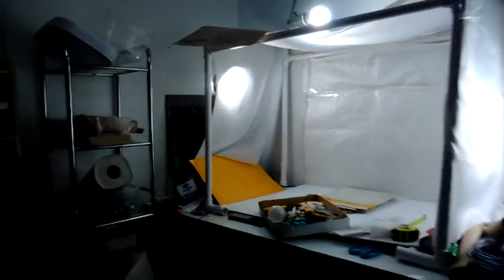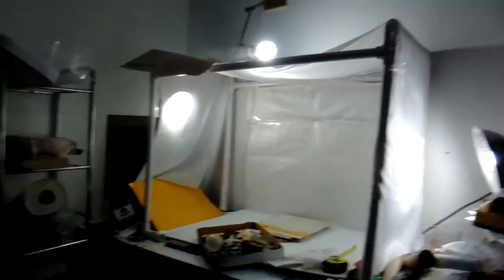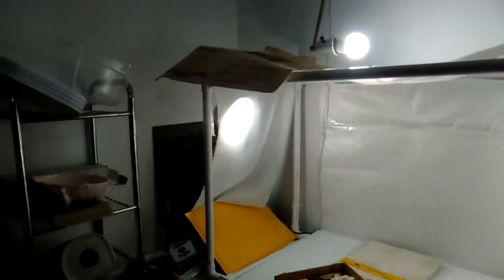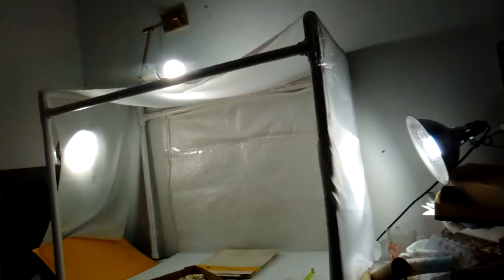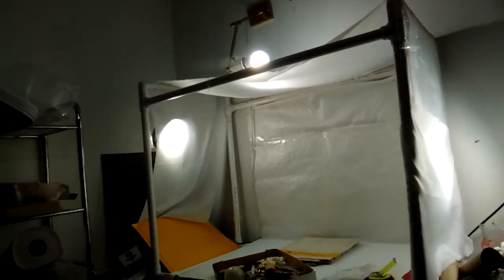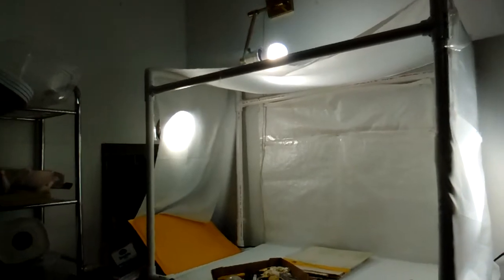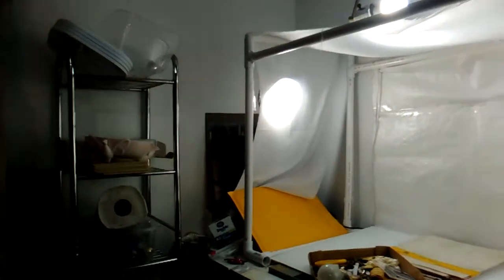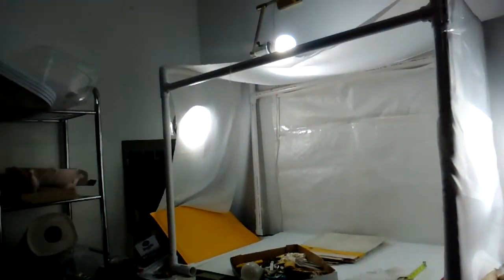Organizing my Chaotic Life!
After many years of buying and selling things I have accumulated a lot of stuff! My husband called me the "H" word. Yes a Hoarder! I don't like that at all so I am trying my best to do something about it. If you are interested come along with me as I make videos about this journey.
It isn't going to be easy but taking one day at a time in small bite size pieces I am going to try and get things sorted, pictured, described and listed for sell on my various sales venues.
Of course there will be things that I will discard as well. But as I am making the videos I will tell you many things that I have learned about finding items to sell through the almost 25 years that I have been doing it. I hope to maybe teach somebody something as well as learn from this experience.
The bulbs I talked about in the video I got on Amazon. I love those LED Daylight bulbs and have put them all over my house. Here is a link to the ones I am using now for my photography

I sell on more than one venue including Ebay, Bonanza, Etsy, Facebook Marketplace, and have dabbled in others like Mecari and Poshmark.
I like Bonanza because if I list something on Ebay the listing automatically transfers to Bonanza as well. There is stays until is sells either on Bonanza or some other venue I list it on. It is a great way to keep my descriptions so I don't have to rewrite them again which is not my strong point. That being said below are some links to my most used venues at this time.
I do not have an ebay store at this time but here is the link to my profile page which will take you to my listings.

Here is a link to my inventory database if you would like to try it. It is basically just for keeping up with where you store items and where you list them. I hope it helps!